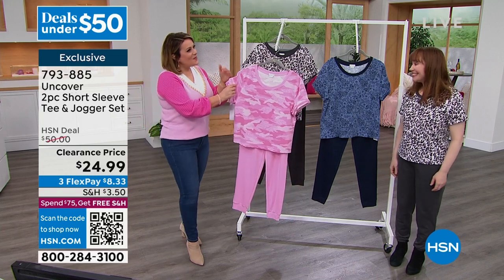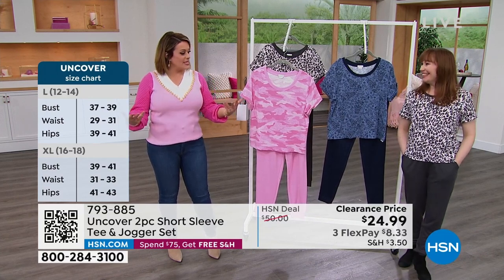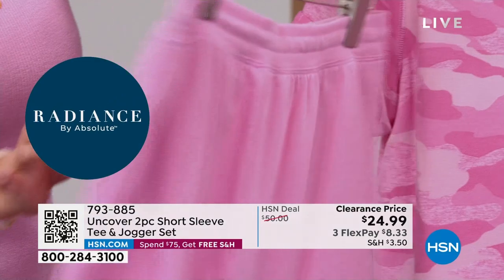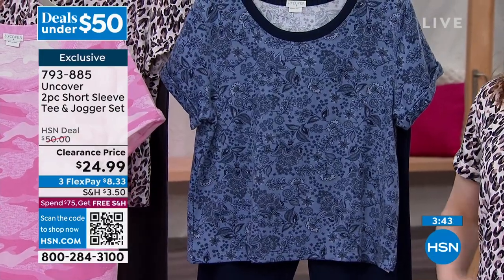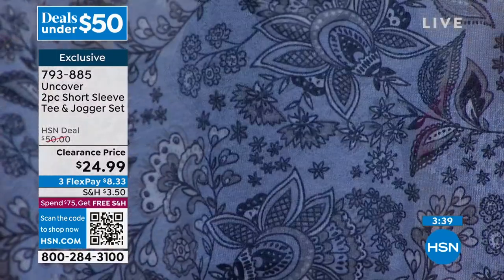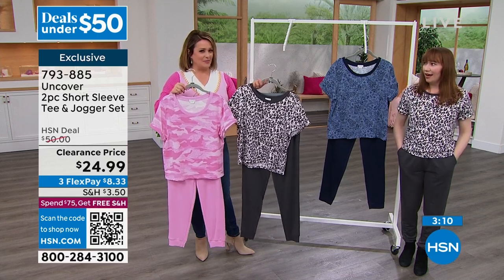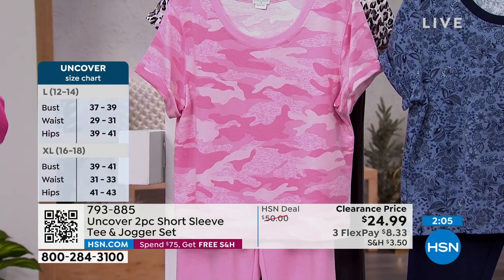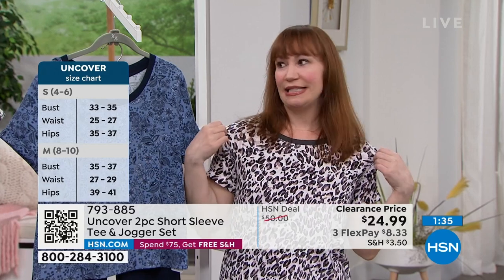Uncover 2piece Short Sleeve Tee and Jogger Set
Get that carefree extradayoff feeling when you slip into this stylishly cozy, twopiece short sleeve top and jogger pant set from Uncover.